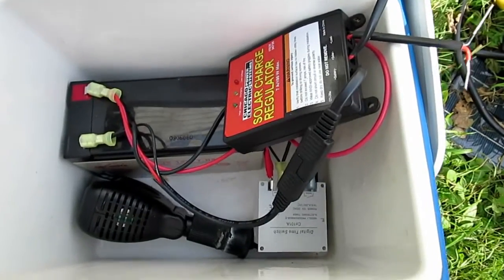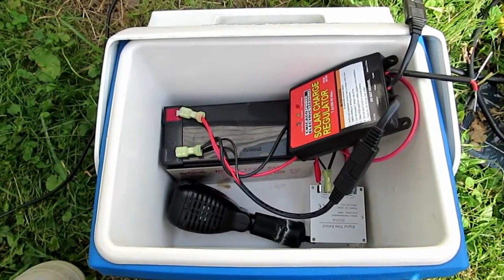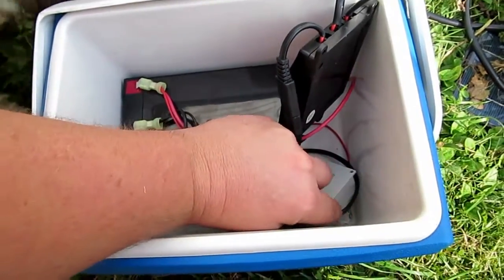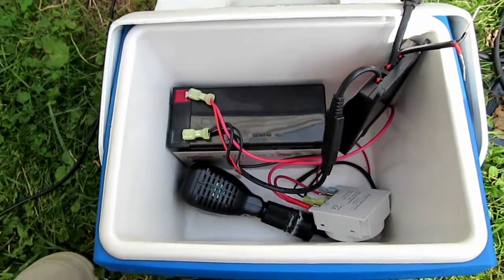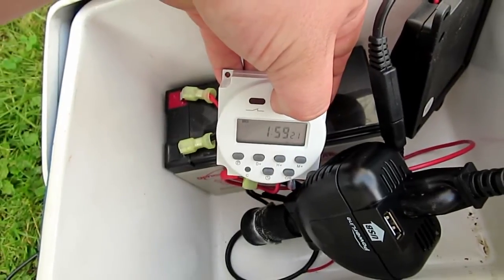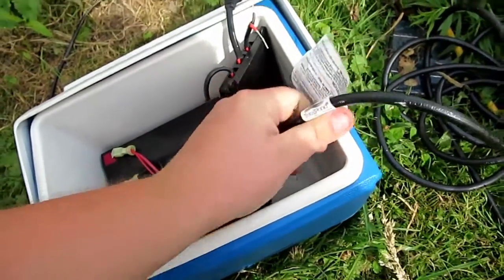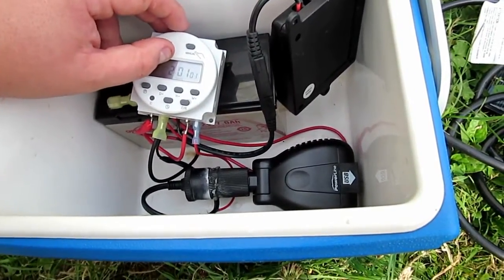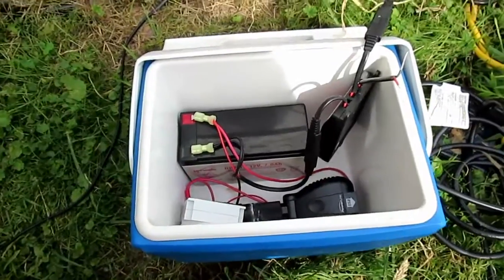Solar powered Hydroponics pump power supply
In an attempt to become even more self sufficient, I installed a hydroponics system in order to grow more food. However, The electric bill is higher because of all the water and air pumps that are running. I wired together a 12 volt system with a 100 watt power inverter so I can run all of my existing pumps. The system worked very well, and was very excited to test it out.